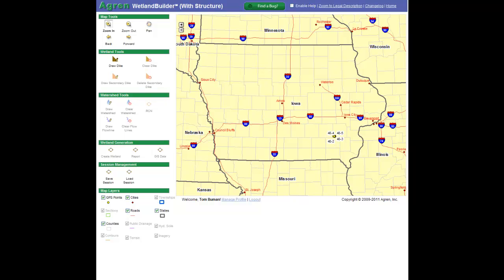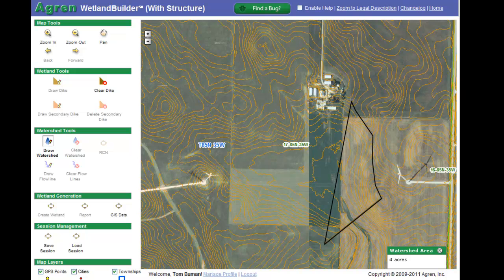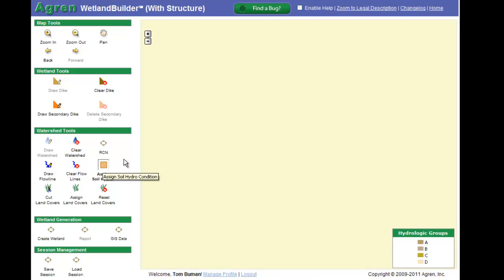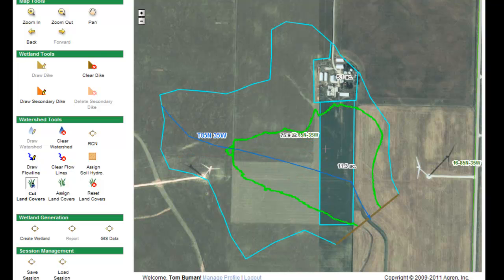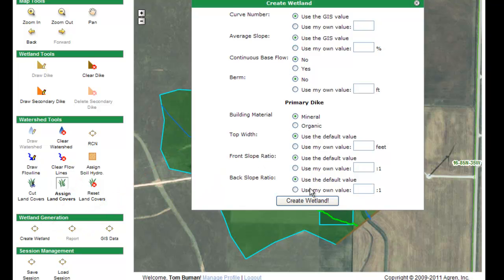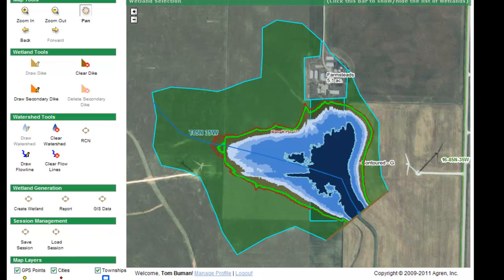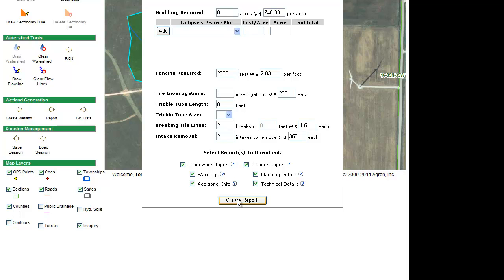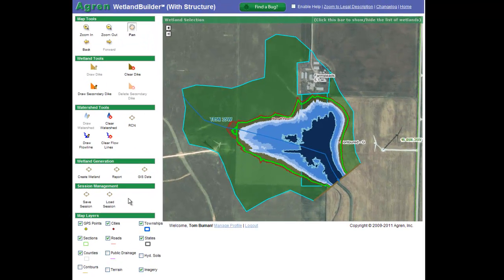WetlandBuilder Overview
With WetlandBuilder, you will be able to show a landowner a dynamic spreadsheet that offers a range of wetlands -- and at a glance, the owner can see a variety of dike heights, wetland depths, spillway types and base costs for each. Then, with the click of your mouse, you can sort and filter the choices based on the landowner's questions, feedback and needs.